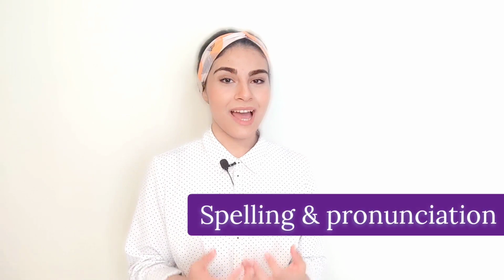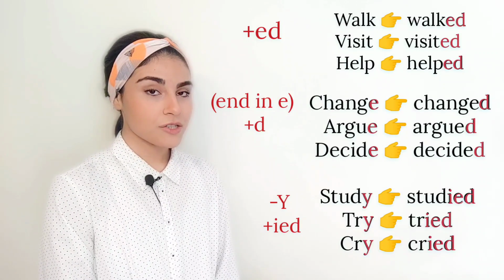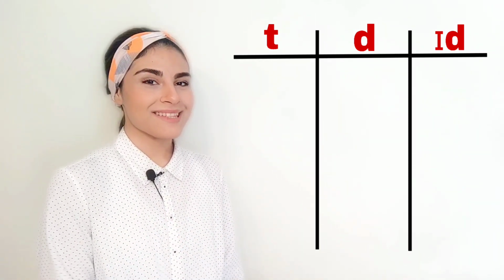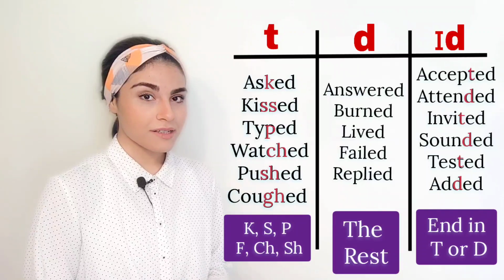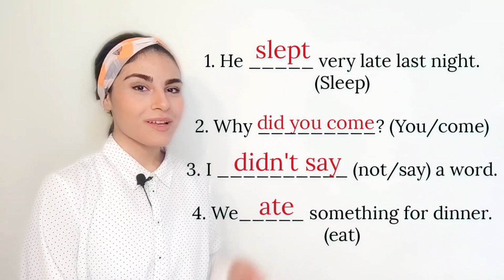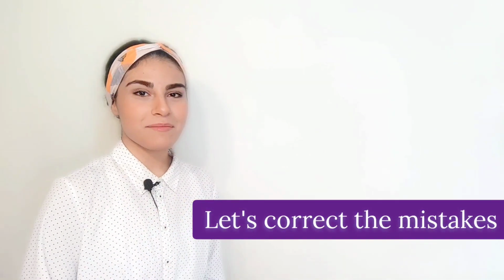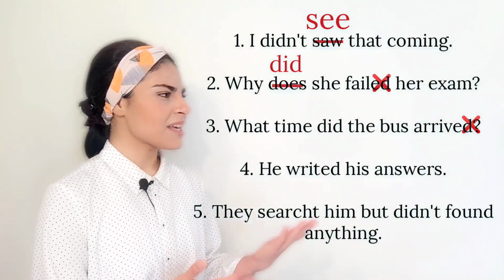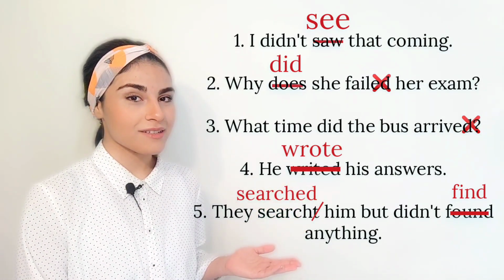Full English grammar in use_part 4_Past Simple tense full grammar_British accent (Modern RP)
Hello everyone, in this video we learn about "past simple" tense, how it is used and every other thing you need to know about this basic but important grammar.